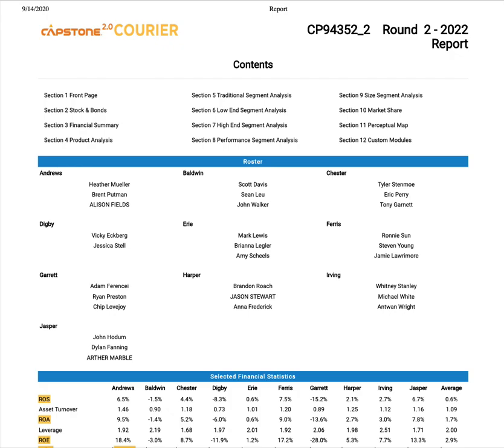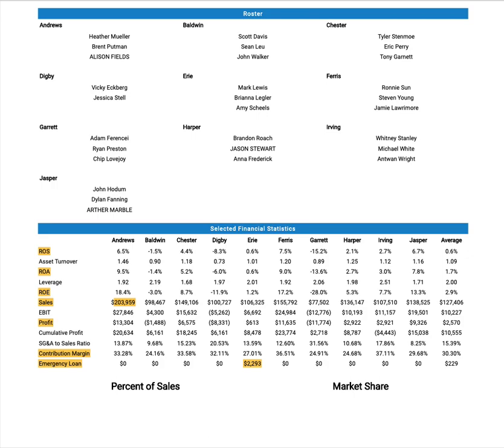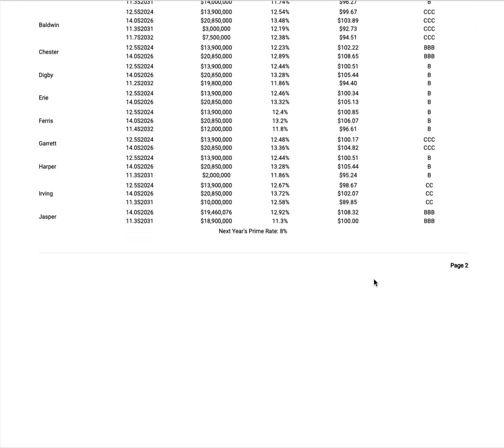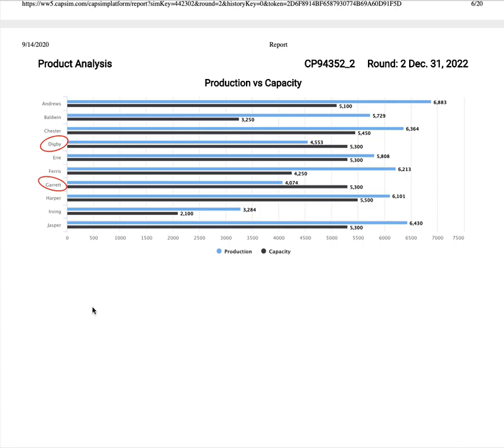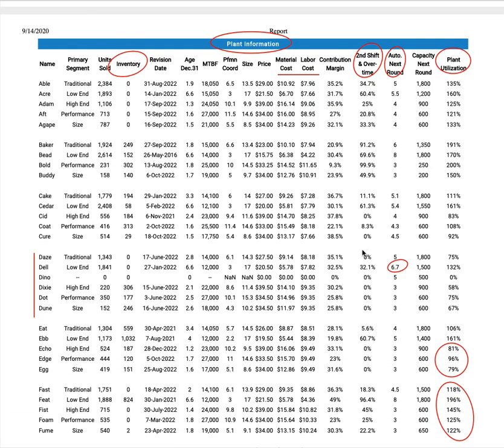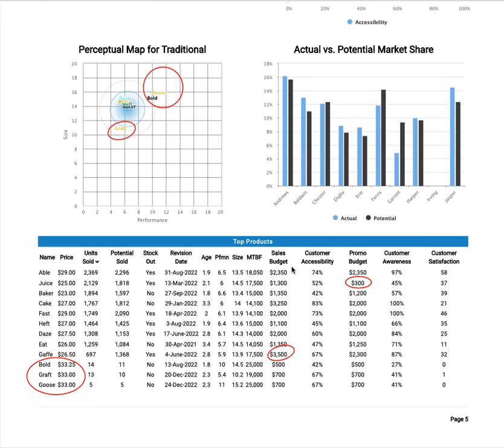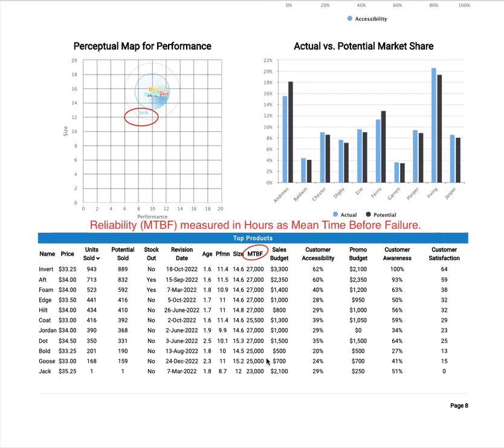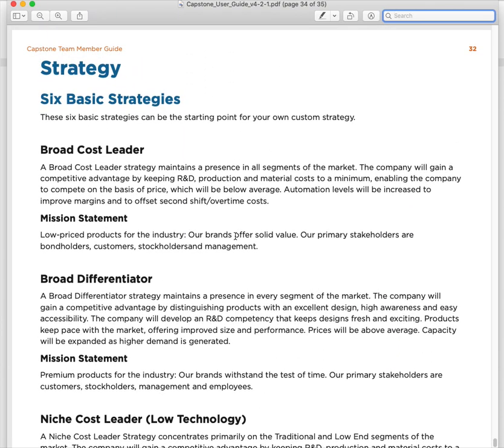Capstone debriefing practice round 2 - industry 2 - Fall 2020